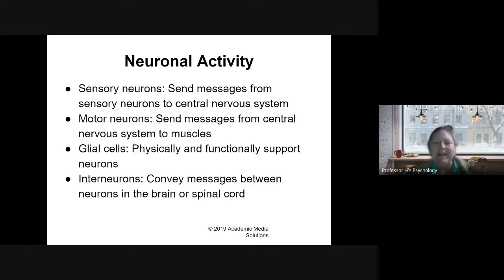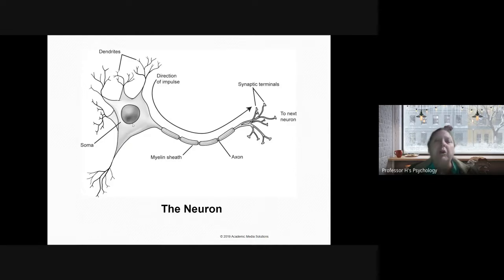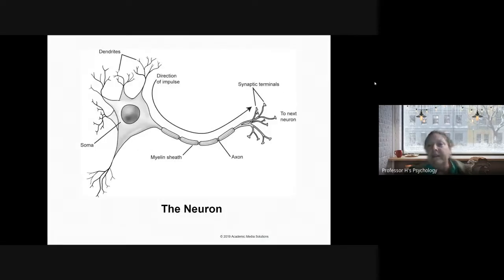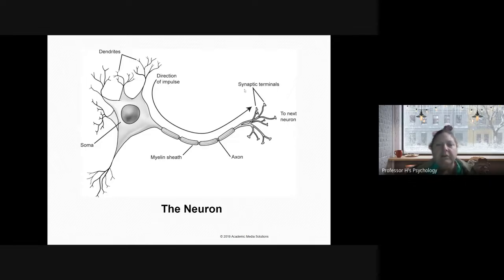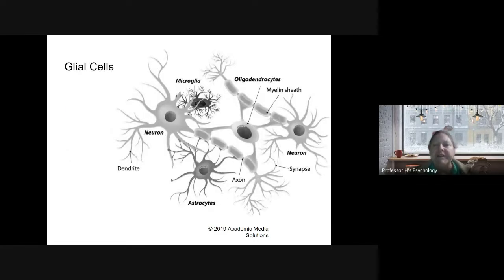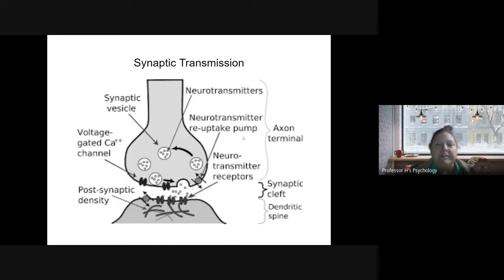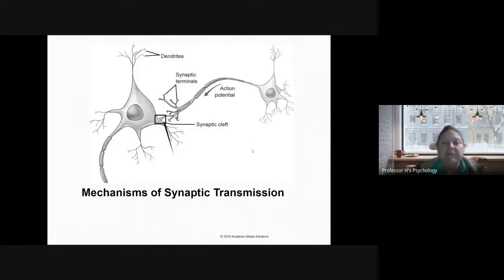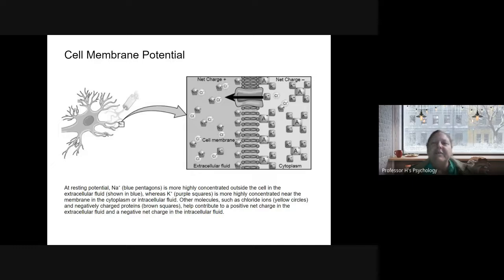PSY-1 Chapter 3 Biopsychology Video 3 The Neuron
In this video we look continue through or biopsychology chapter. We look at the synaptic communication, the neuron, synapse, and glial cells.
This is for a introductory or general psychology course.